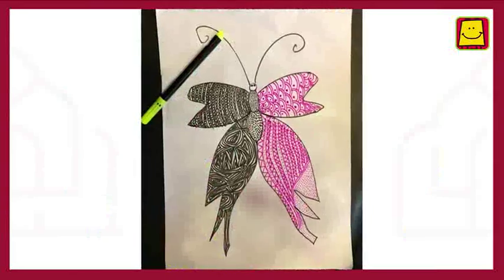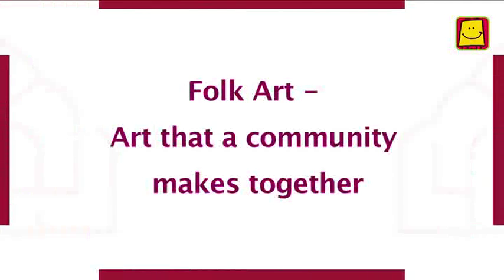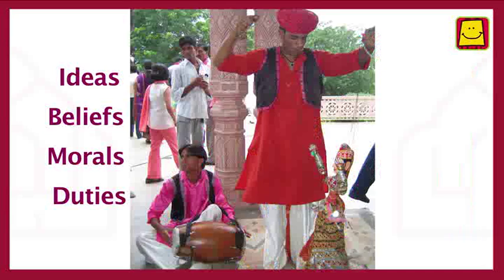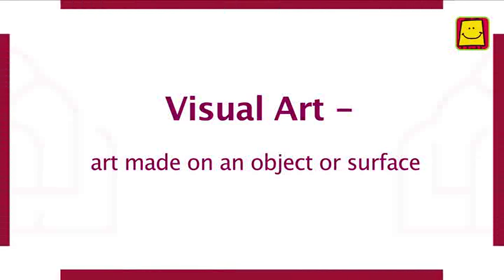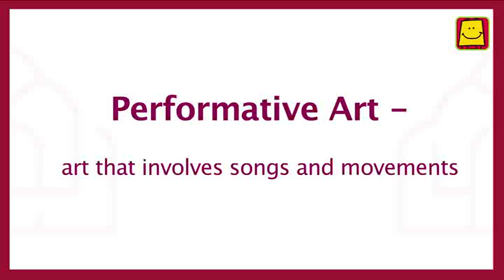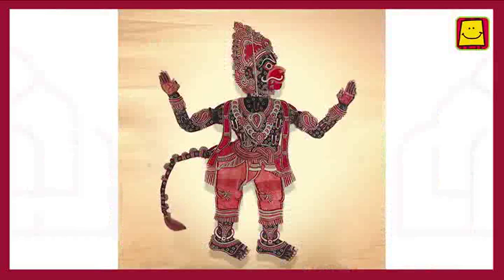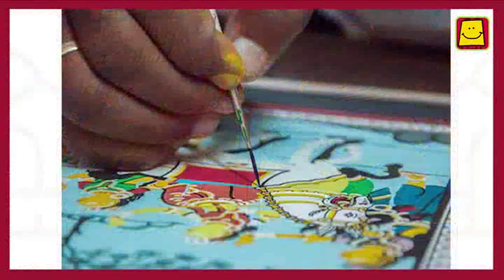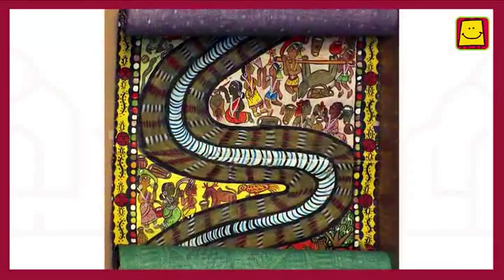Introduction to Folk Art - Part 1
India is home to a diverse range of communities with unique cultures and traditions. This diversity has given rise to many kinds of folk arts. This series made by Pratham in collaboration with Sarmaya Arts Foundation explores different folk art forms across India. Introduction to folk art' video opens up the world of Indian folk arts to children. It explores the interconnection between human life, culture and different types of art.